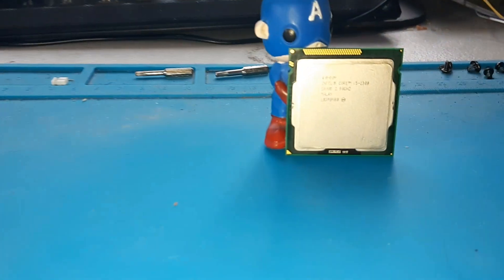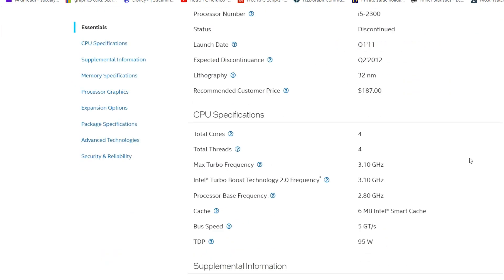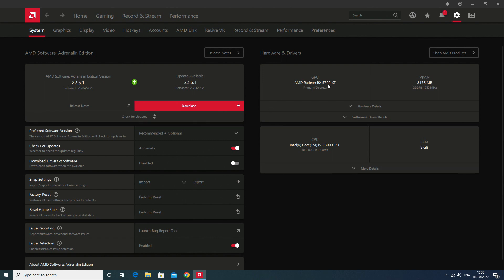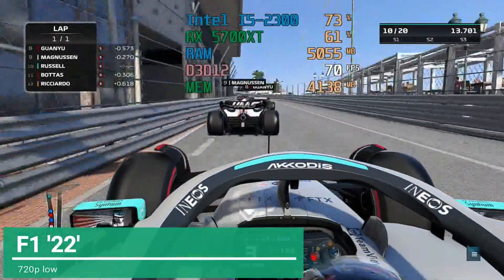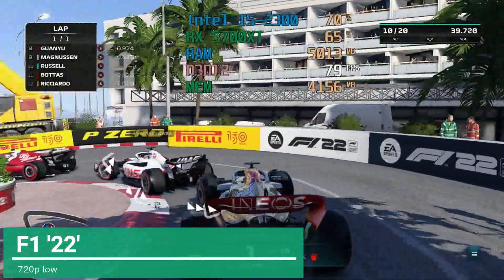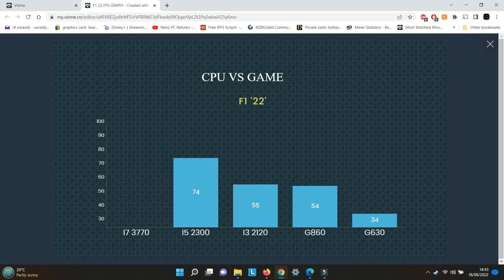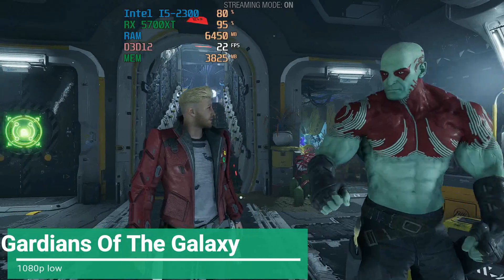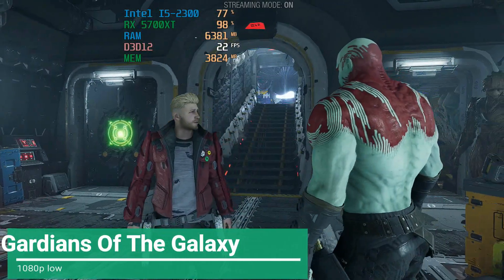The i5 2300 IN 7 Top Titles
A new series brought to you called "Should I upgrade my computer or buy a Graphics card"
Starting with the skt 1155 2nd gen intel CPU's and this is the intel I5 2300 with 4 core 4 threads that are found in so many Ebay "Gaming" computers.
Each time i will be going up to the next tier CPU to see if in fact you can game with a 2nd Gen CPU.